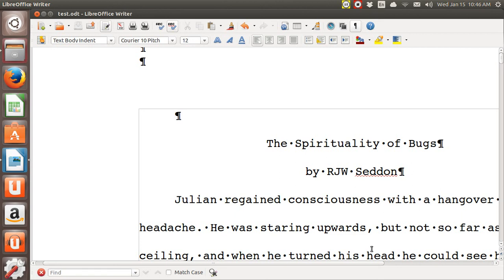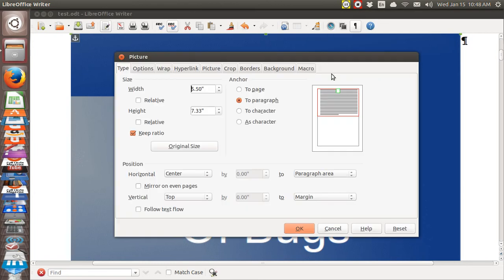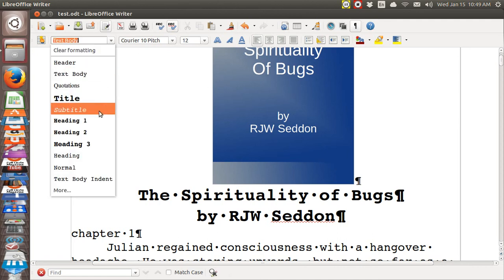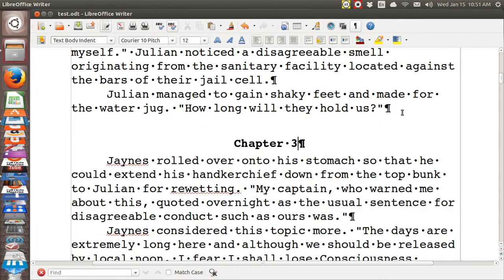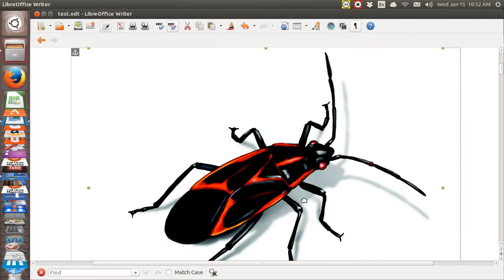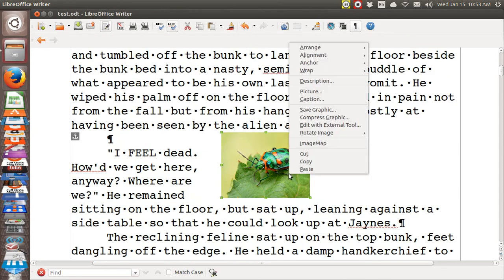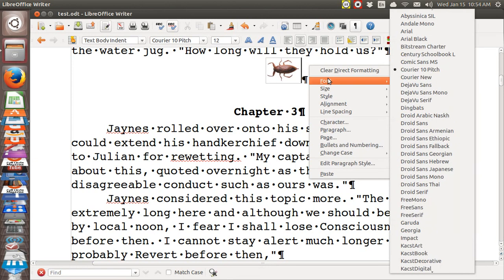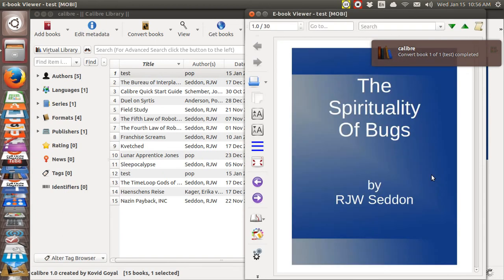Calibre pictures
It is easy to insert pictures into a word processor file, then convert that file into an EPUB or MOBI using calibre. There are a few tricks to use so that you can size, center, and anchor the picture. You can put the picture inside of the chaper H1 heading, or past itm or anywhere within the file. In Libreoffice Writer you can create chapter headings with Ctrl-! but to get the chapters to function within the Navigator you must first enable them in Outline numbering.